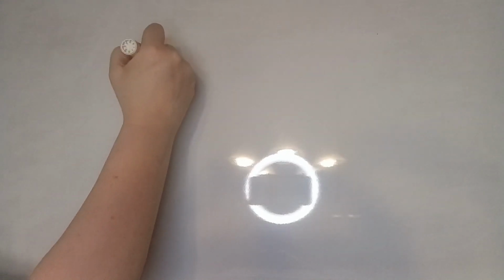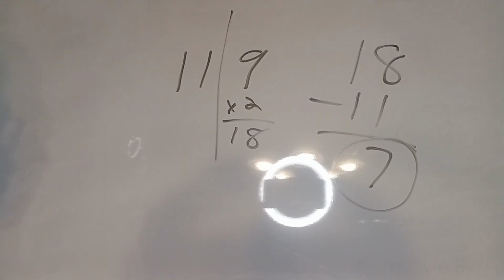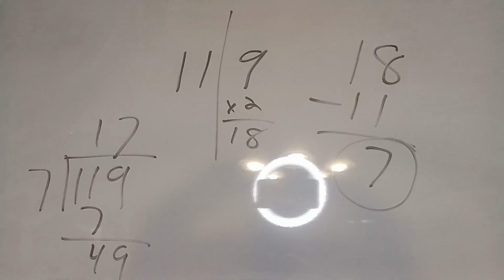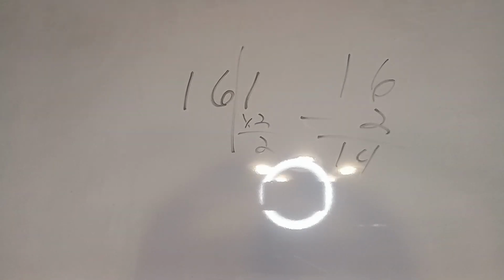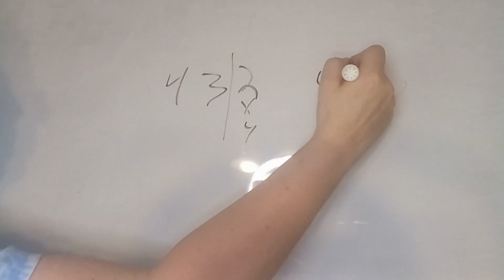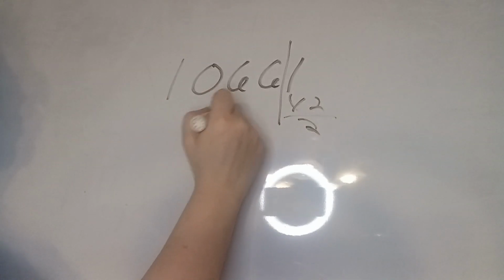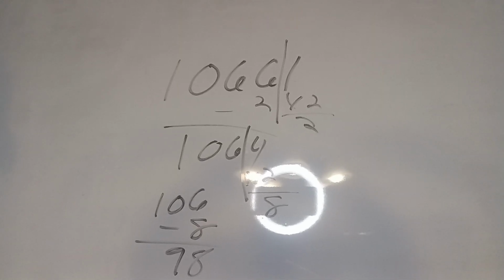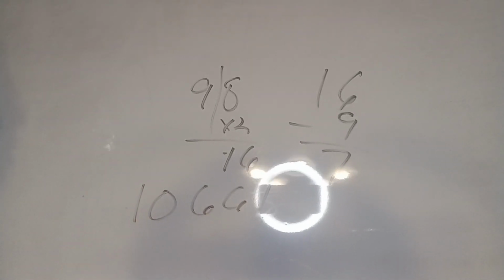Divide by 7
Do you know how to tell if a number is divisible by 7? Here's the trick!

or get one of my books on Amazon: Dr Karen's Math Hacks: Basic Arithmetic (Now available in Spanish too!), and Dr Karen's Math Hacks: Understanding Fractions and Decimals.